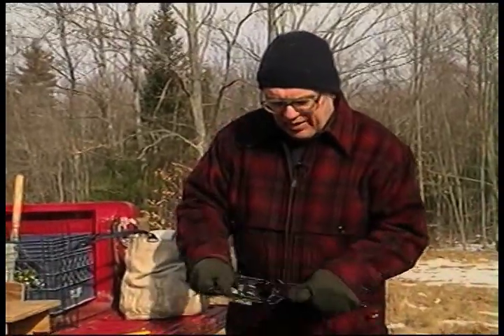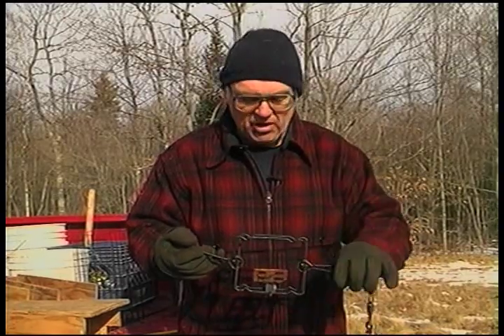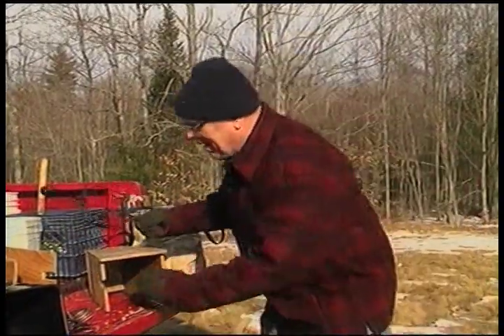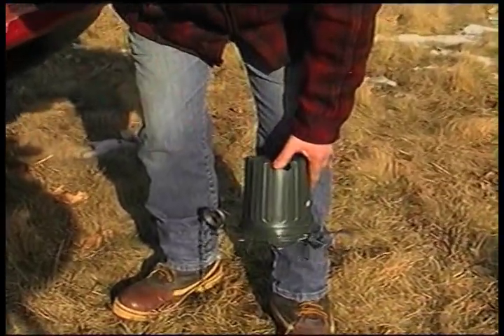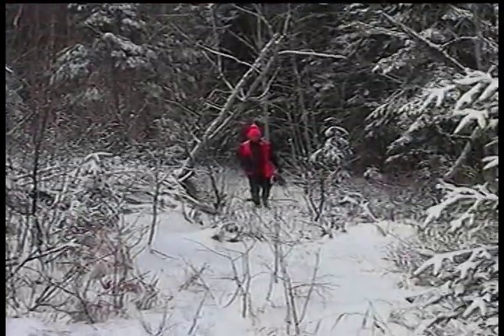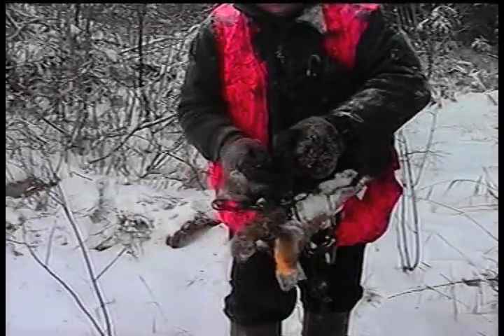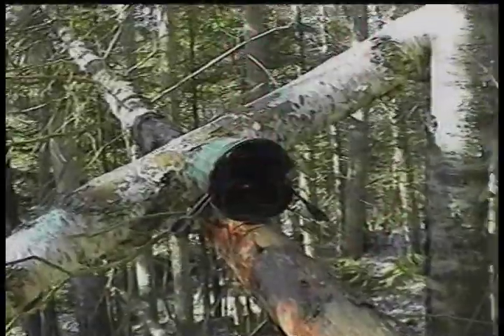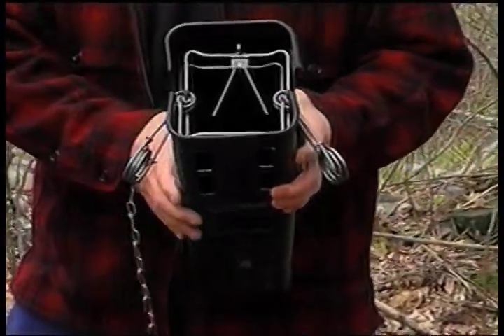Marten Trapping with Bob Noonan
and click on "shop"

Bob Noonan has trapped marten in Maine and Alaska, and has interviewed numerous American and Canadian marten trappers. This video is packed with detailed information from many combined years of experience. In-depth demonstrations of modern equipment, bait and lure usage, and a number of different sets, including one using light, portable, inexpensive equipment. Visit a marten line in northern Maine and see locations, catches, and wilderness winter scenery. 2 hours, 15 min.